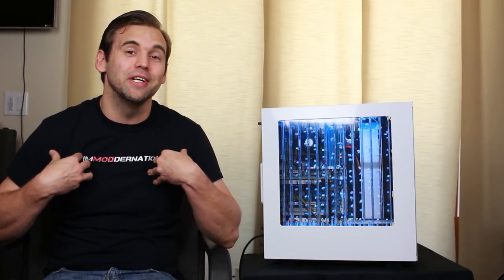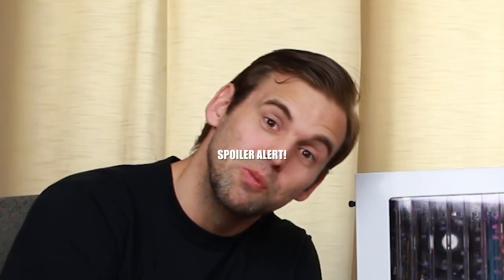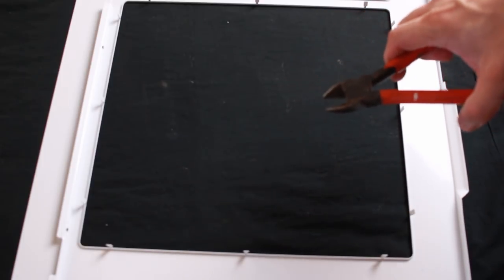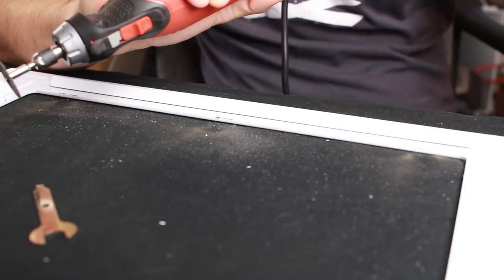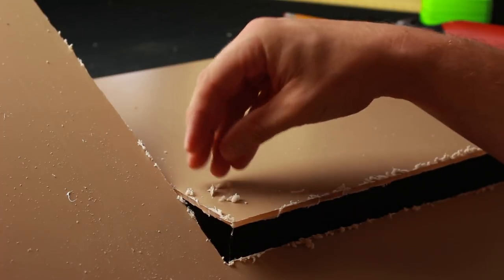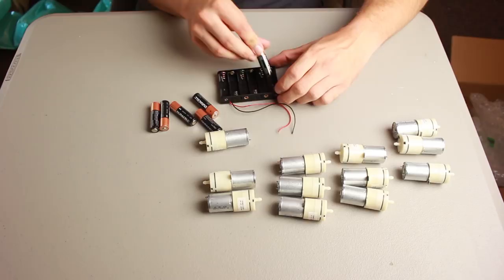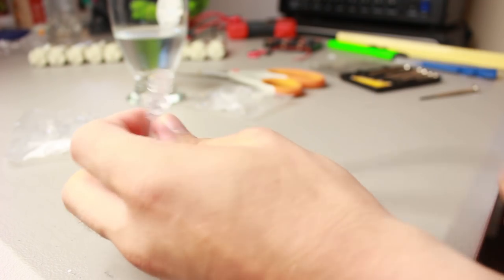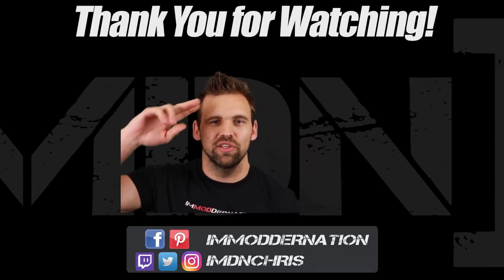BUBBLE WALL PC BUILD VLOG PART 1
PART 1 of the Bubble Wall PC Build Vlog. This is a special build I made specifically for Maker Fair San Diego 2018. In this video I remove the window on the NZXT S340 case, cut the new window out of acrylic, and open some packages containing parts I ordered for this build. It's a LONG one.

***Special thanks to Jay Summet for inspiring this build***

Need tools? This should get you started
IFIXIT essentials toolkit